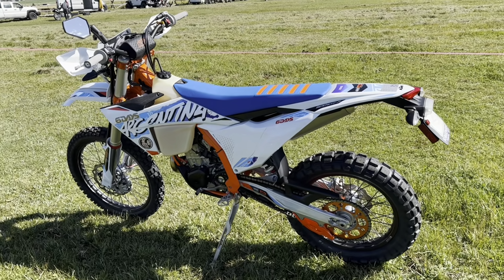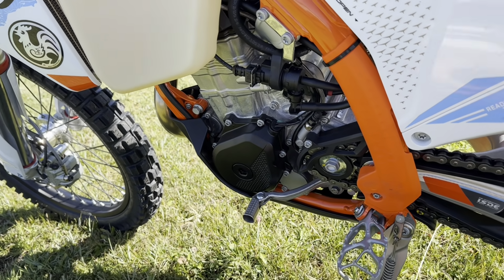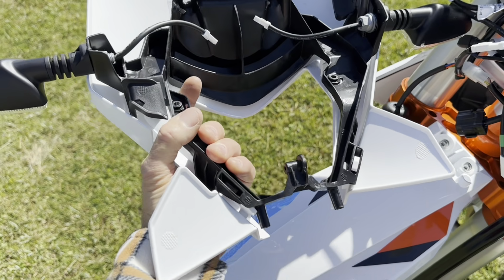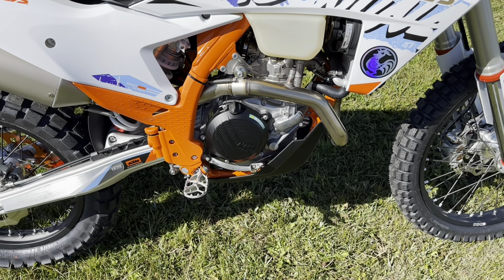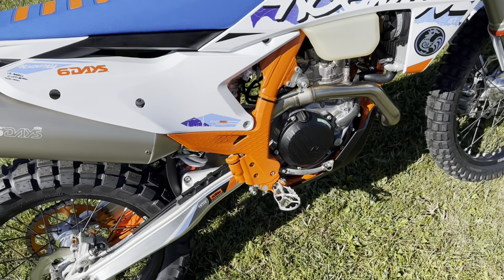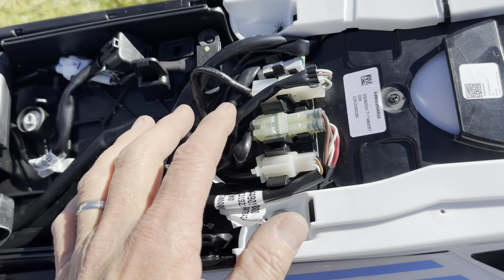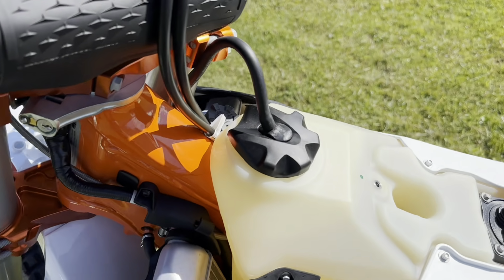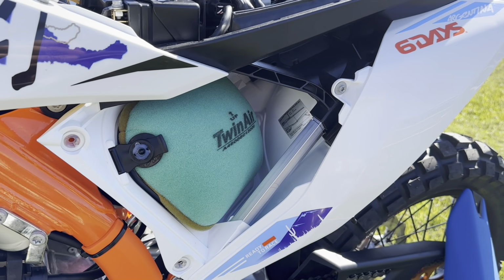2024 KTM 500 EXC-F 6DAYS FIRST LOOK WALK AROUND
Let’s take a walk around of the all new 24 500 and see what’s changed and improved over the last gen bike

The husky version of the off road machine is also all new and a walk around version of that bike can be seen here